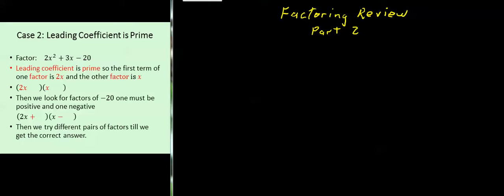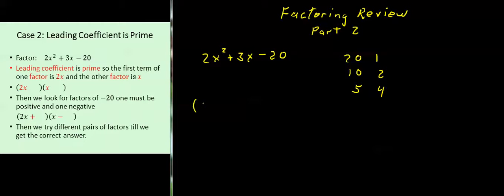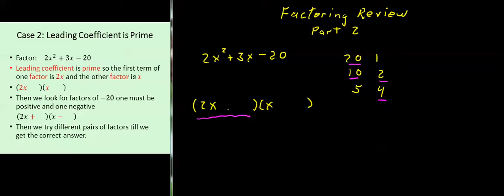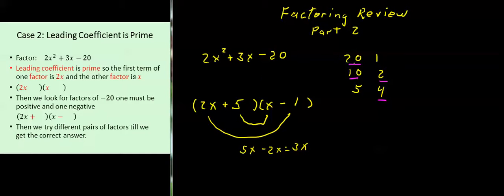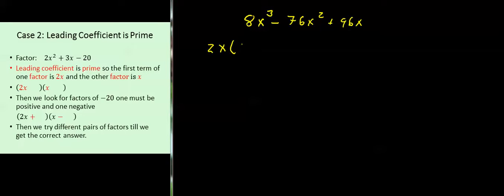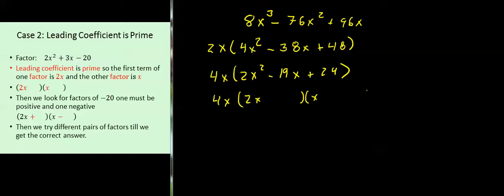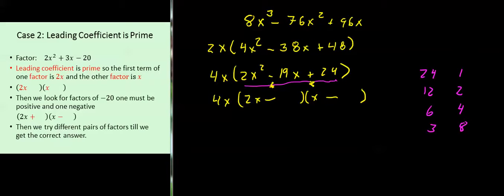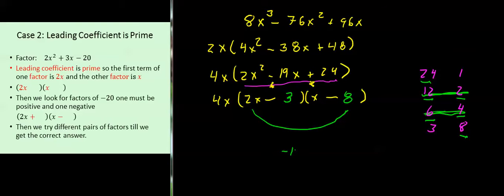Factoring Review prt2